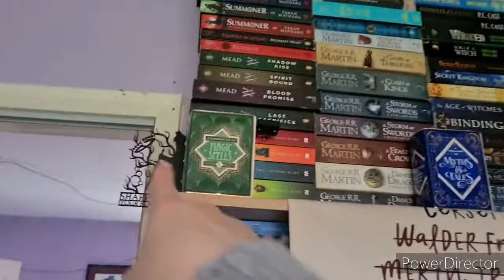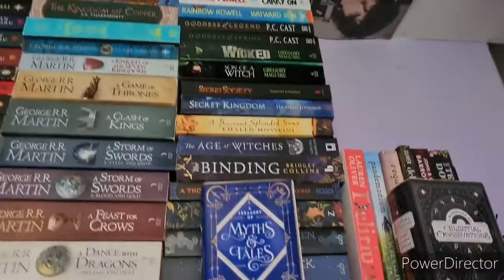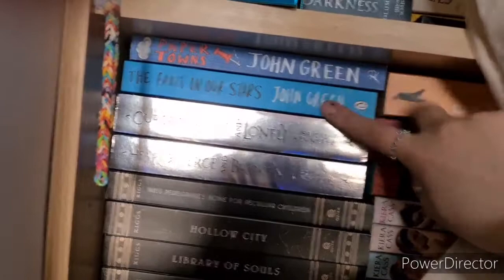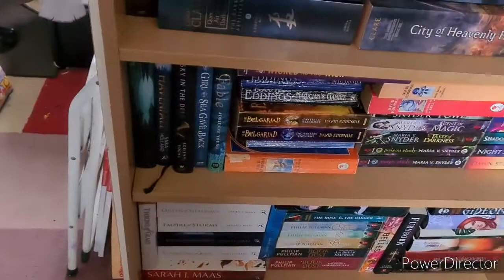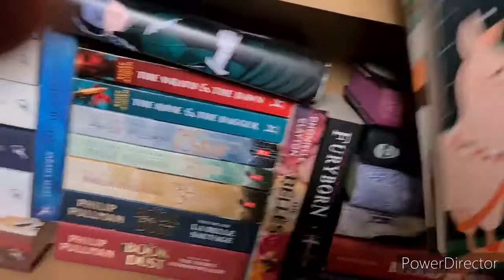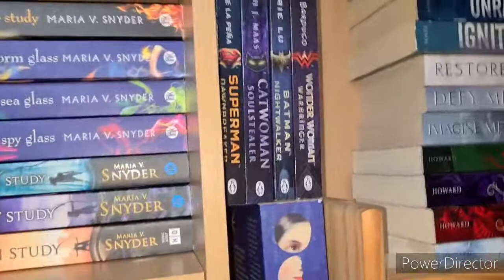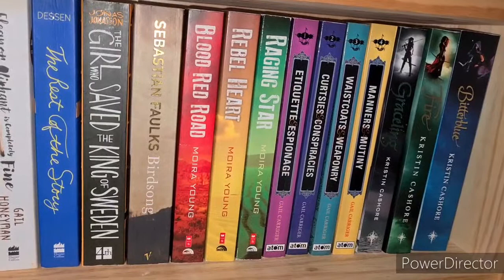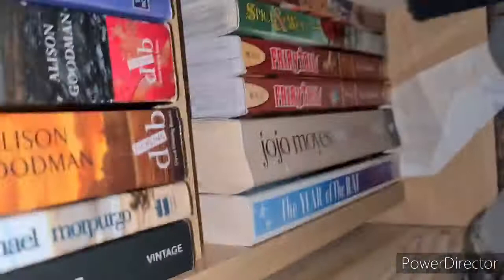bookshelf tour 2020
my bookshelf tour for 2020

this one is gonna be a long one